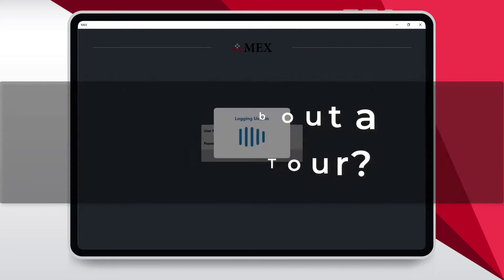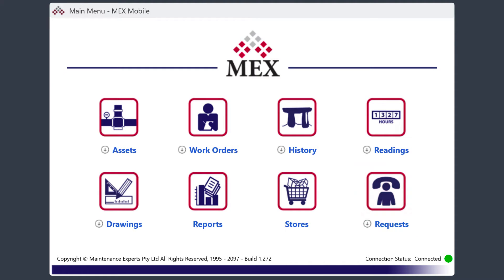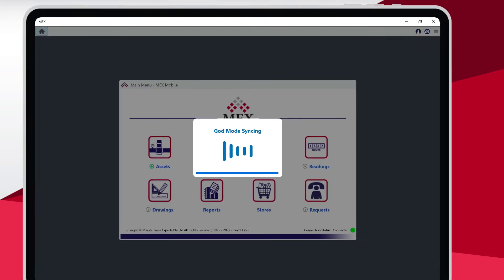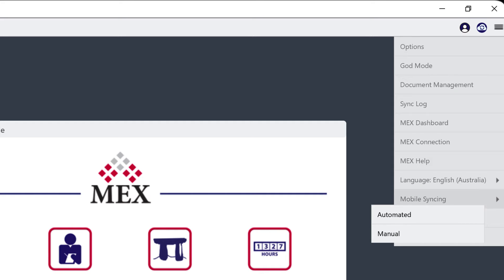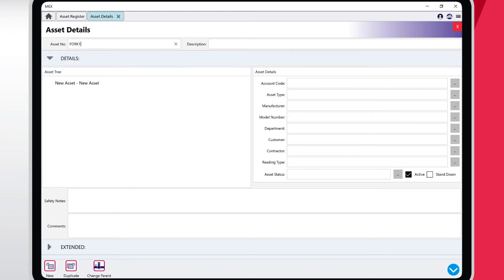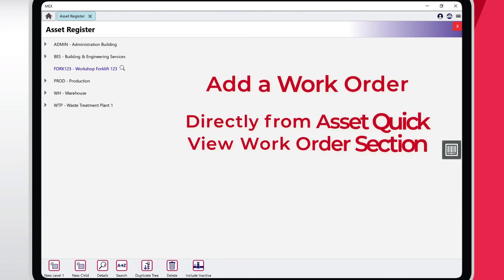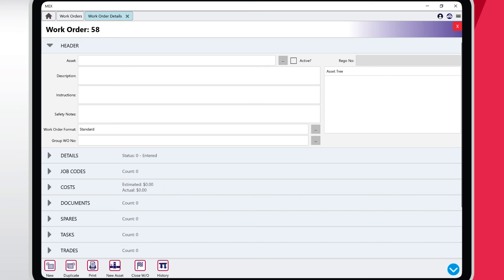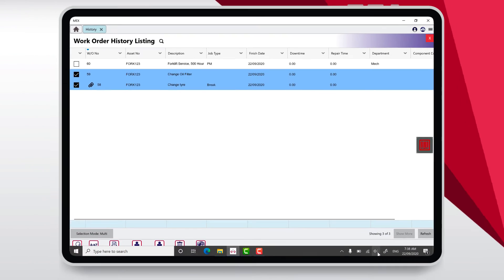Tour the New MEX Mobile App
How About A Quick Tour of the Brand-New MEX Mobile app? Going through the new features, enhancement and MEX V15-like navigation.

Download the New App from the Google Play Store and the Microsoft Store.